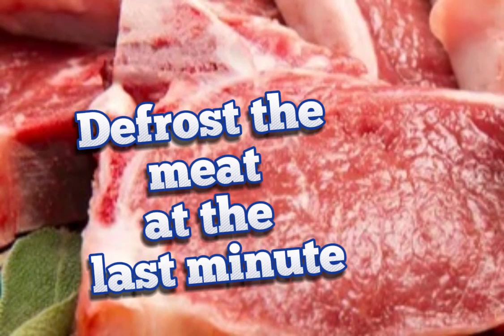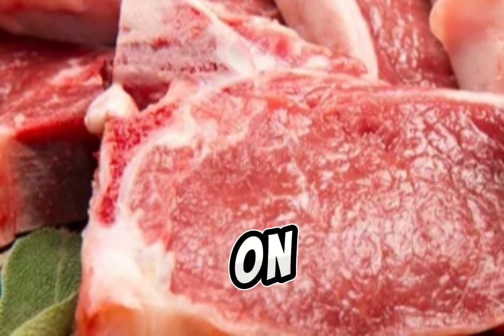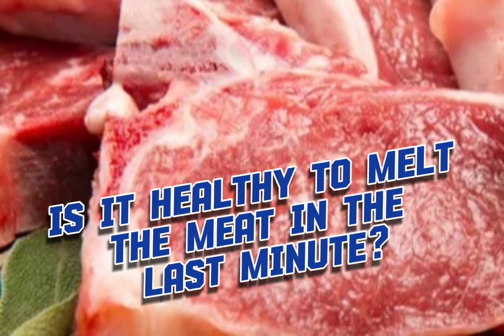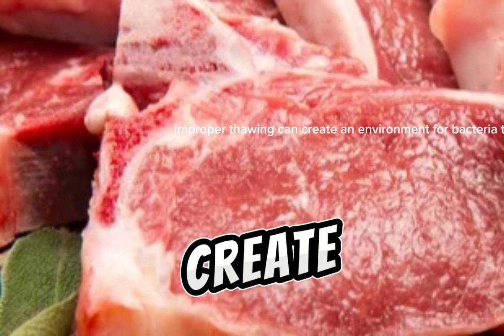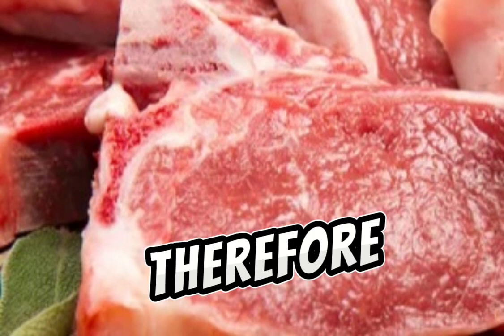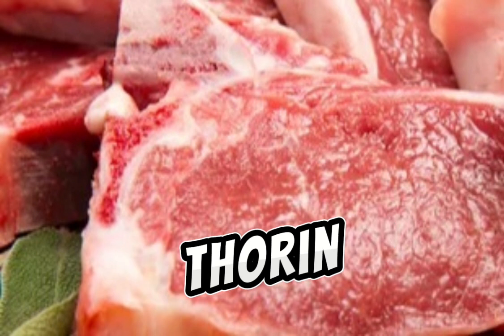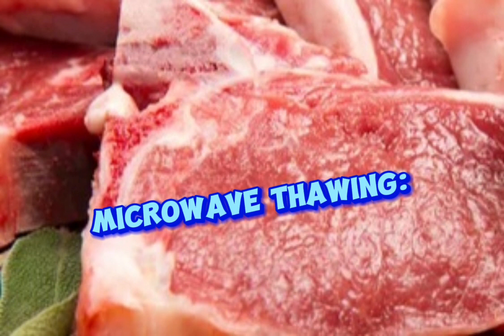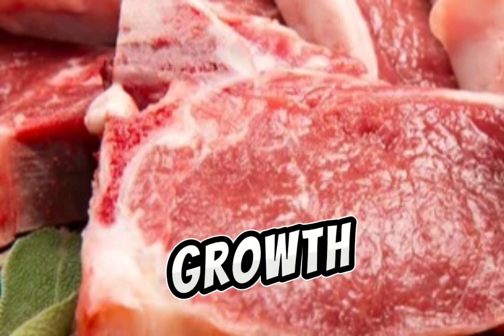Defrosting Meat at the Last Minute: Is it Safe?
While technically possible, thawing meat at the last minute is not recommended for two main reasons:

* **Safety Concerns:** Improper thawing can create an environment for **bacteria** to grow rapidly, increasing the risk of **foodborne illness**.
* **Quality Impact:** Quick thawing can affect the **texture, flavor, and juiciness** of your meat.

Therefore, it's best to **plan ahead and thaw your meat safely** using one of the recommended methods:

* **Refrigerator Thawing:** This is the **safest and most recommended** method, allowing for slow and controlled thawing.
* **Cold Water Thawing:** Place the meat in a sealed bag and **submerge it in cold water**. Change the water every 30 minutes for faster thawing, but ensure the water remains cold.
* **Microwave Thawing:** Use the **defrost setting only** and cook the meat immediately after thawing, as hot spots can develop.

Remember, **avoid thawing at room temperature** as it creates a dangerous temperature zone for bacterial growth.